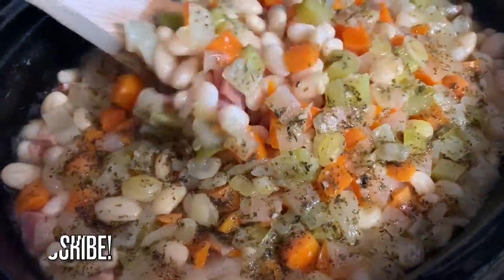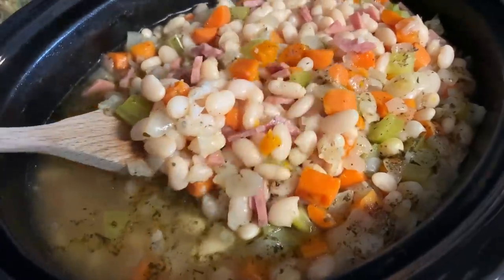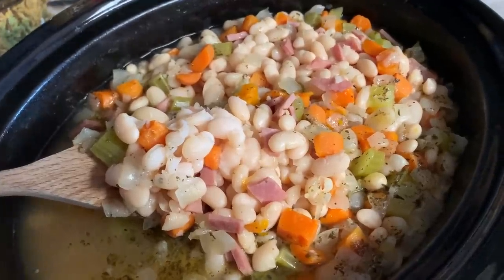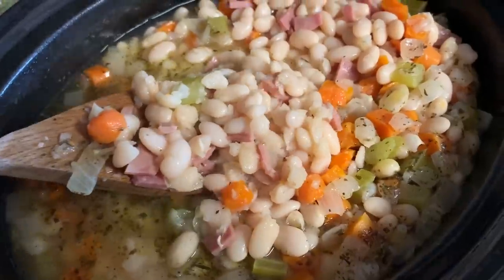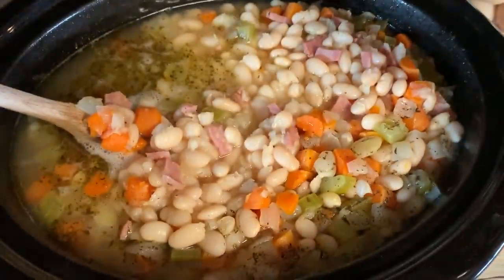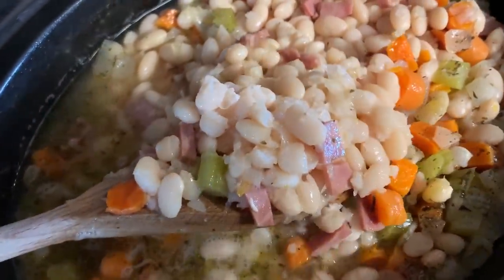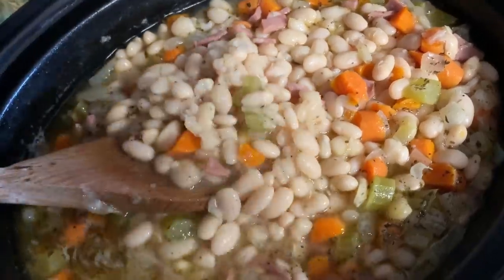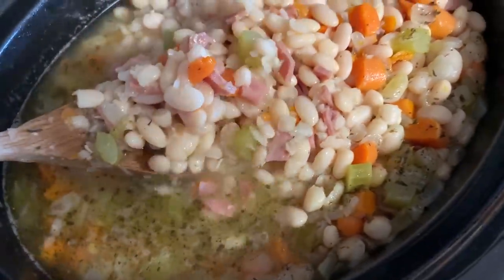💰 Get Your Cash OUT of THIS! 💰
💰 Get your cash out of any business that is pushing you around!